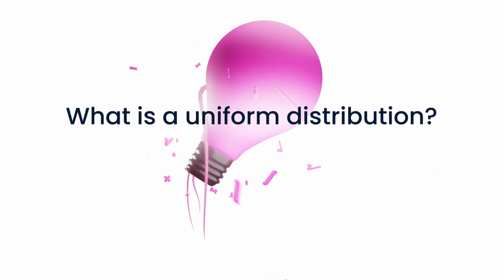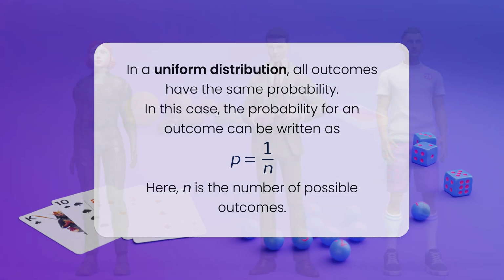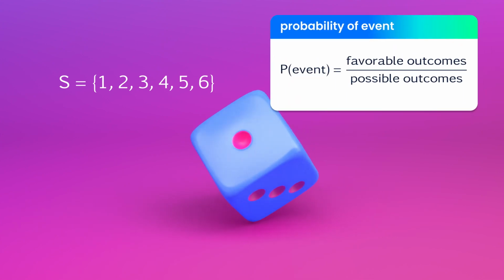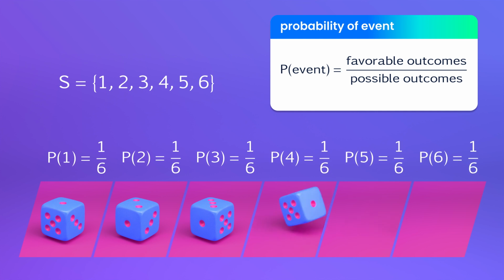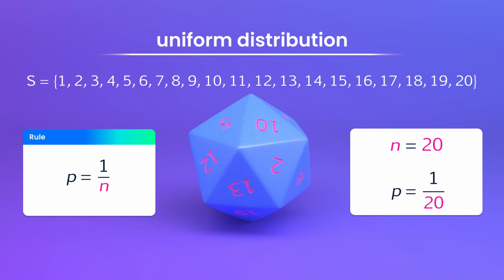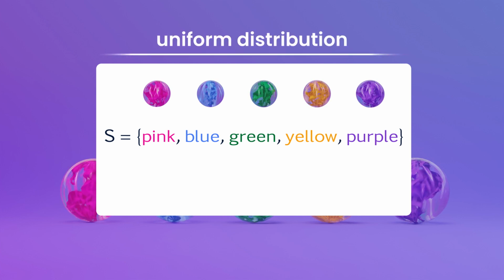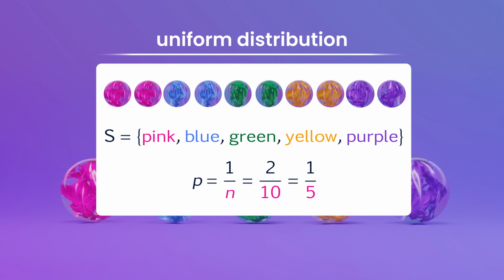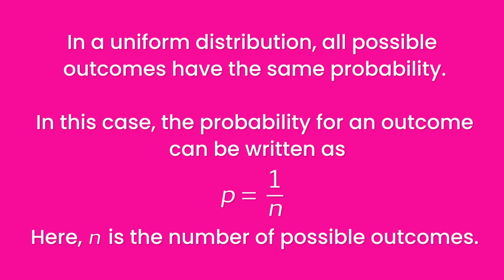What Is a Uniform Distribution?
In a uniform probability distribution, all possible outcomes have the same probability. These probabilities are said to be “uniform.” Learn more in this video.